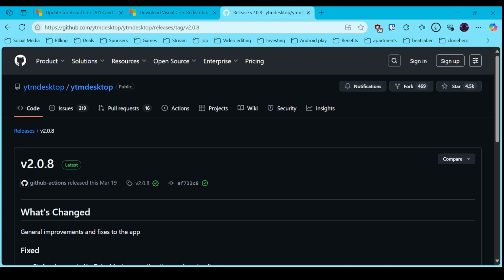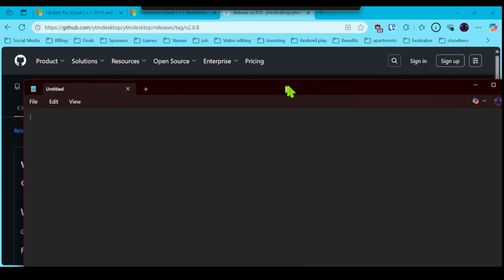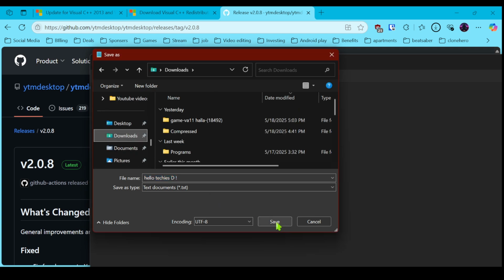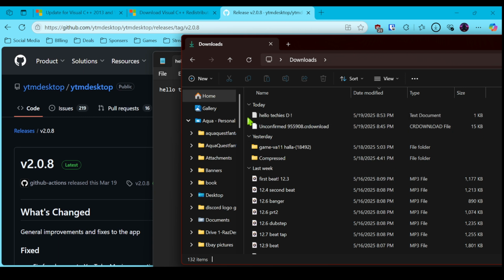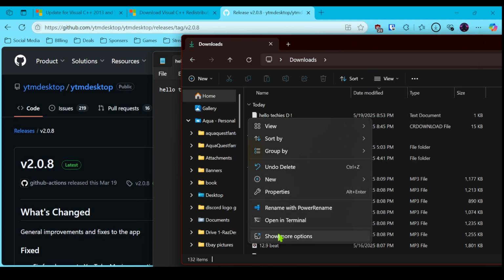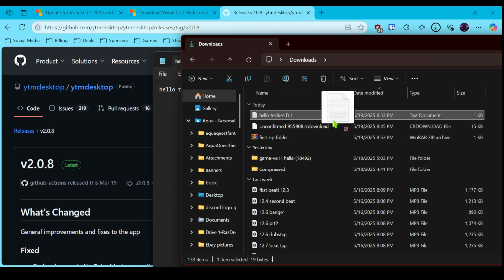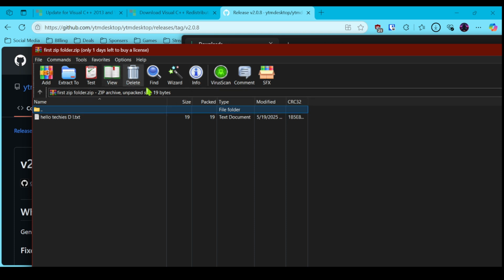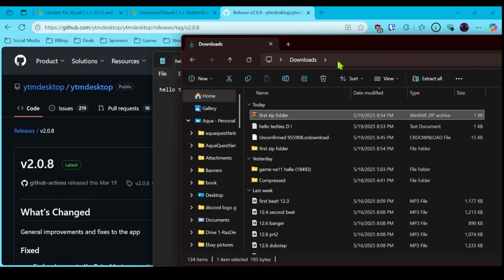🌊 What is a ZIP File & How to Create One (Quick Tutorial) | AquaTechFantasy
Learn what a ZIP file is, how to use it, and how to compress files easily in Windows or macOS.